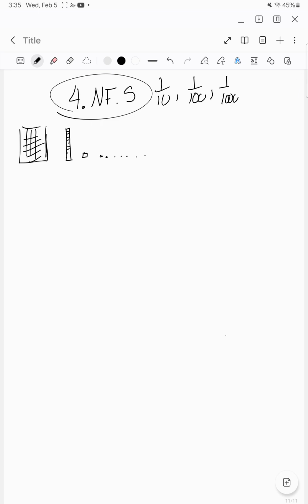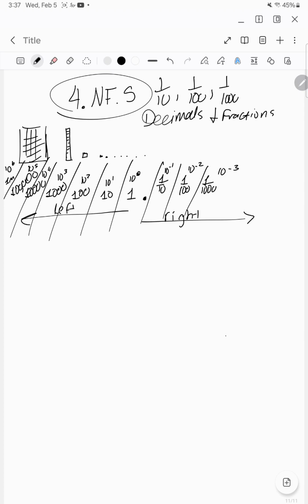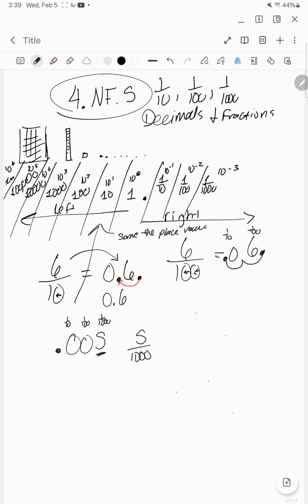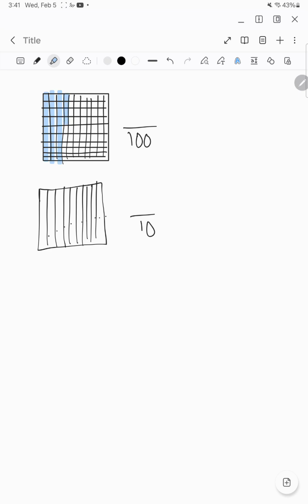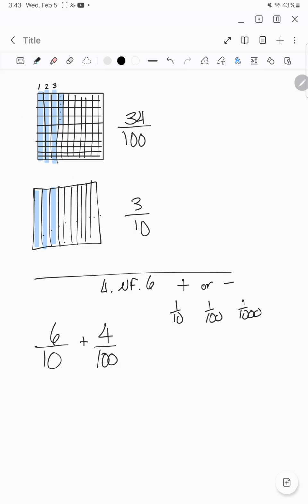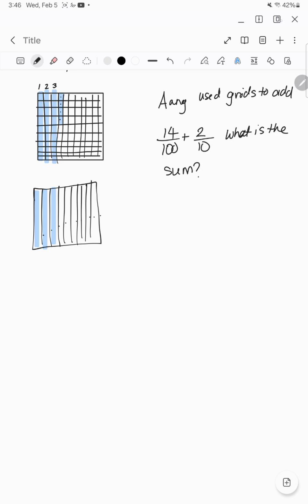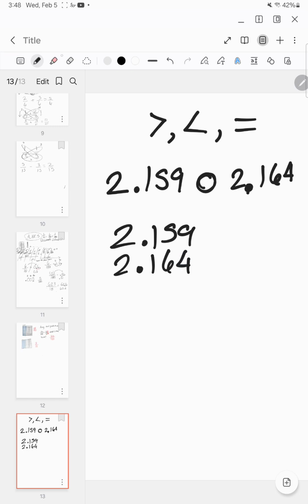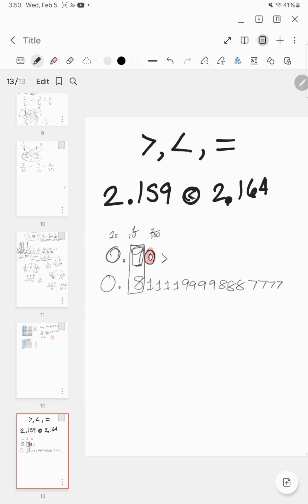February 5, 2025